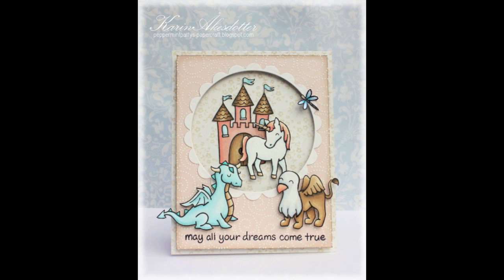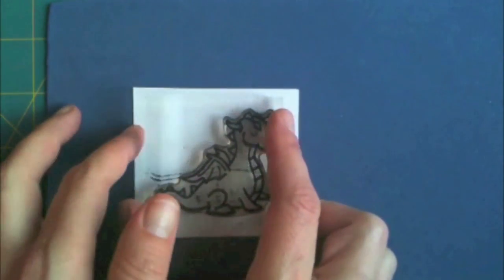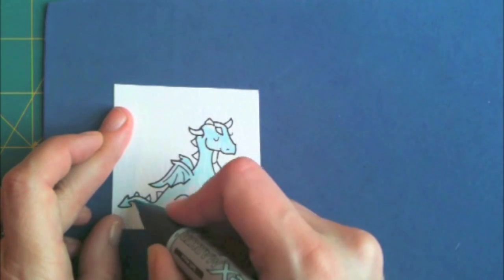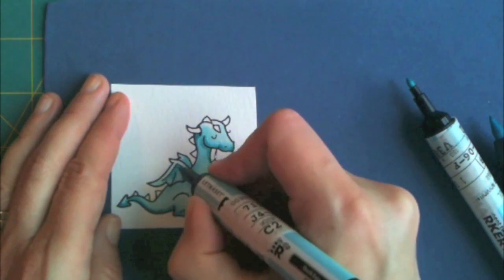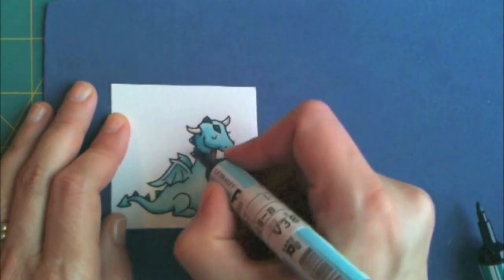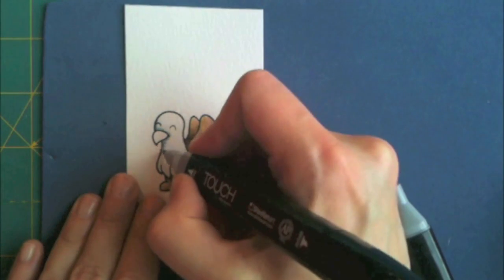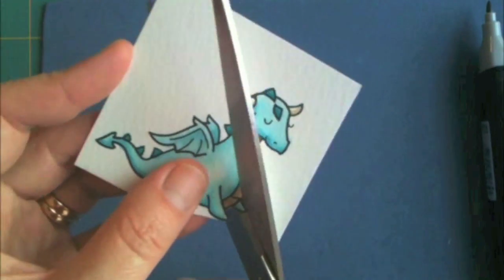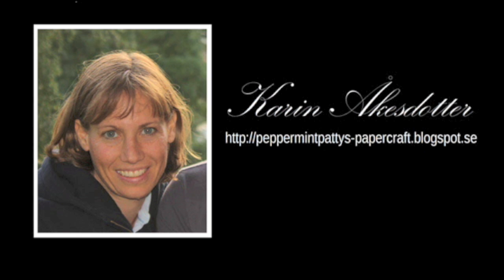coloring stamped images with markers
In this video Lawn Fawn friend Karin shows us how to color with alcohol-based markers!